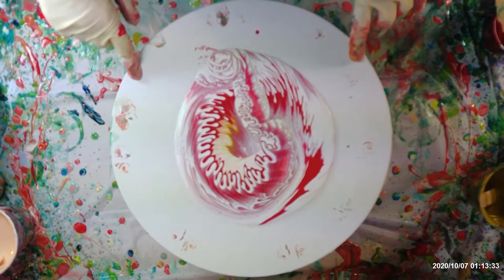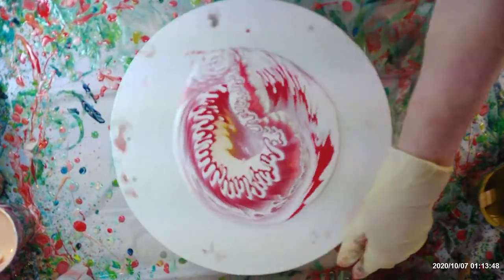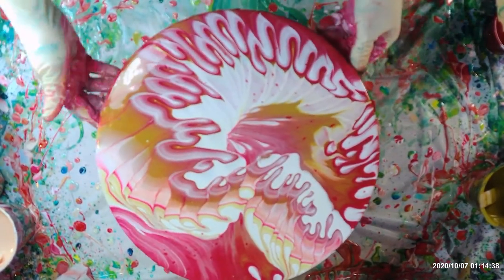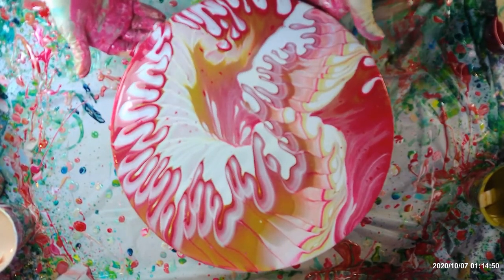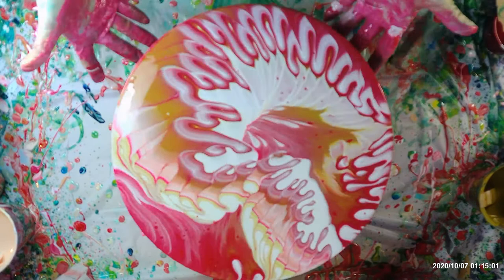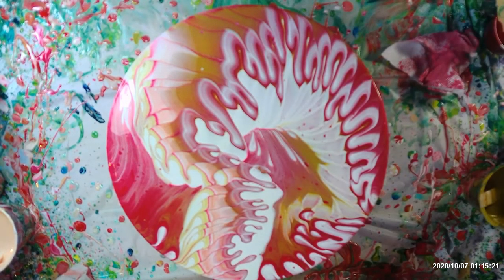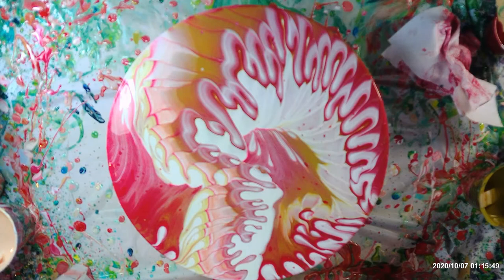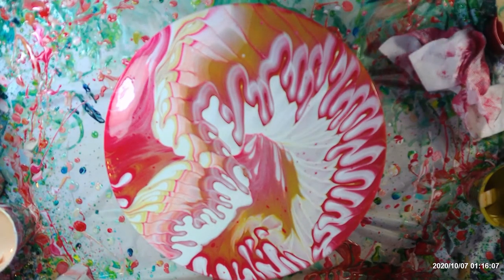# 245 RUFFELS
13" ROUND CANVAS.
COLORS. RED/GOLD/WHITE/CREAM.
EXPERIMENTAL ART.